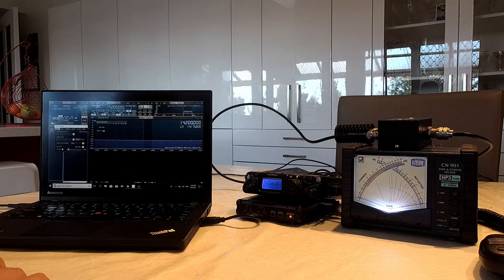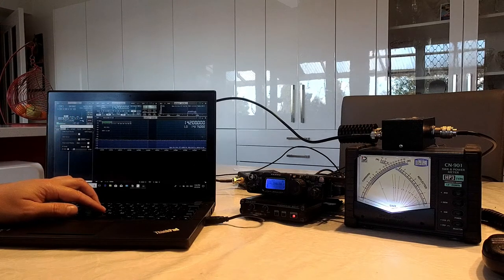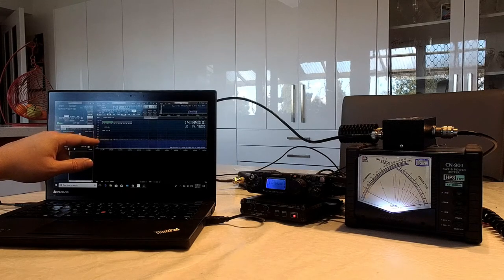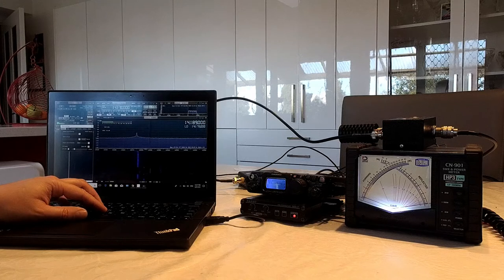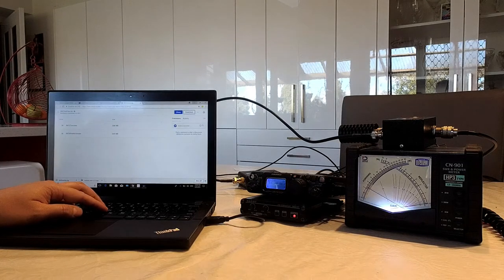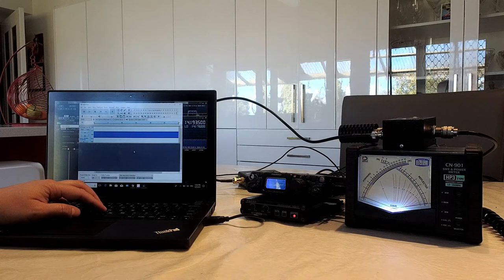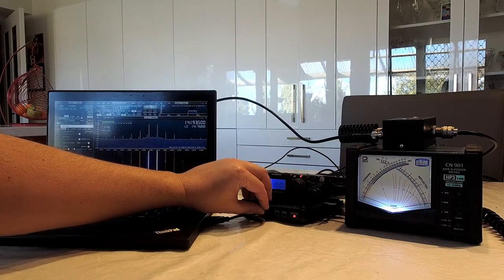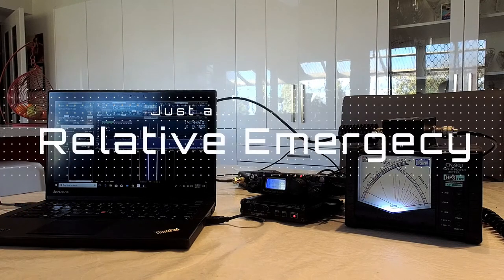Part 2: Setting up Your SDR Play to Measure IMD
In Part 2, Jarrad VK3BL covers how to setup SDRUno for usage as a Spectrum Analyser.

We cover topics such as how to set the various gain settings in order to maximise the available dynamic range and sampling bitrate of the SDR Play, and cover the limitations of the equipment for this application.

We also demonstrate how to generate 2 audio tones for test purposes using the free open source software, Audacity, which is available here:

Just as Jarrad was about to begin testing the FT-818ND, a relative called the only phone he had forgotten to switch off, so the actual testing will be covered in Part 3 of this series.

Still, Part 2 is a must watch as it covers all the technical details in plain English required to make the most of an SDR Play as a spectrum analyser.